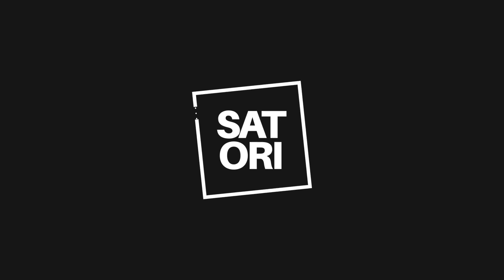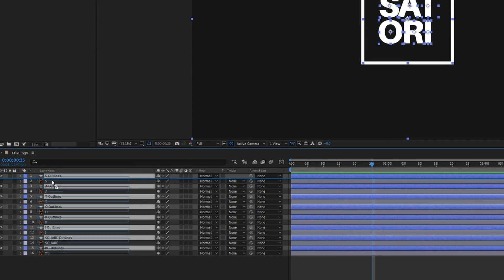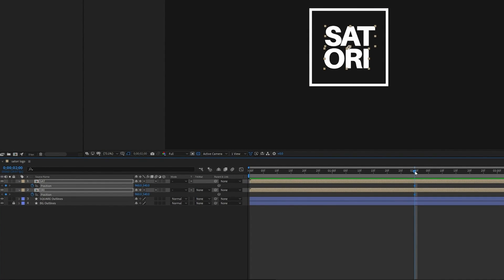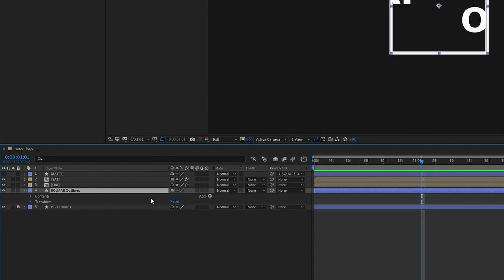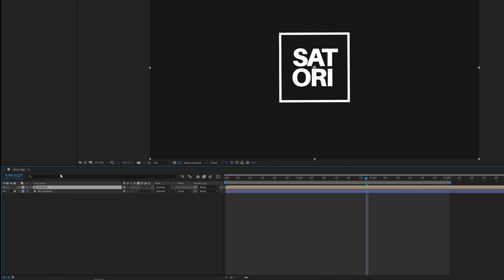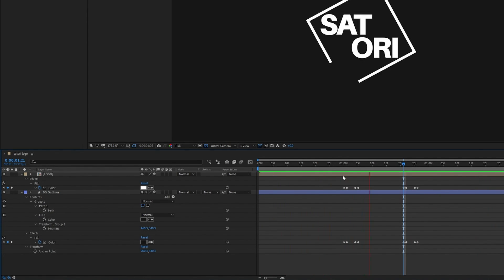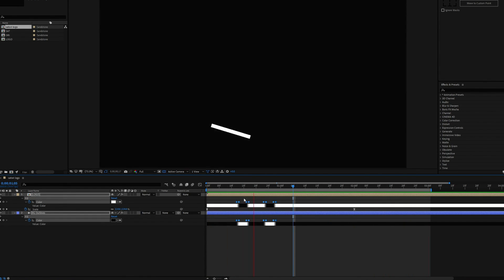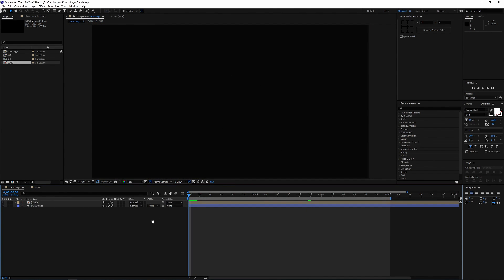MOTION GRAPHICS! How To Animate Your Logo in Adobe After Effects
In todays Adobe After Effects tutorial, we will be learning how to animate the Satori Graphics logo. The content in the tutorial can obviously be applied to pretty much any logo design, and I hope you find the first After Effects tutorial useful.

I have brought on somebody to the channel to help with motion graphics, and somebody who can work really well within Adobe After Effects. We look to building more content in the future if you all want to see these kind of videos.

I would like to know what kind of After Effects content you want to see on this channel. Do you want to see basics and how to get started with After Effects, or would you rather see more advanced and specific videos? Do let me know with a comment :)

MUSIC